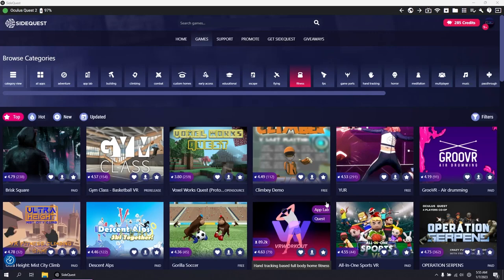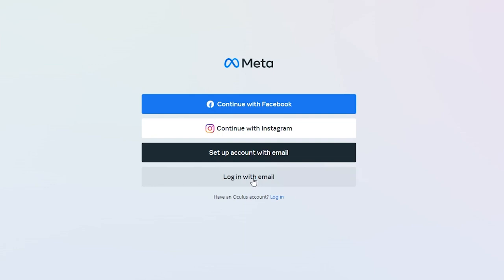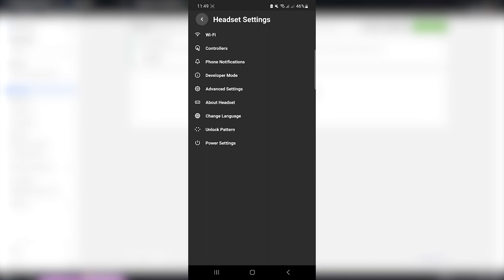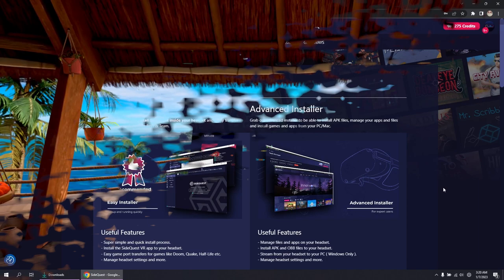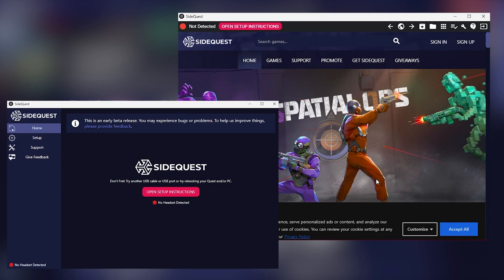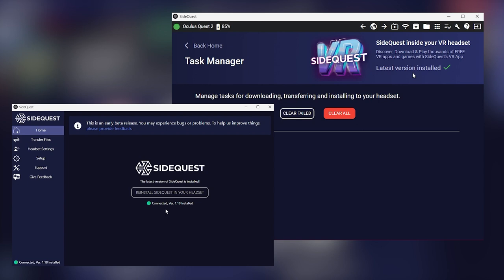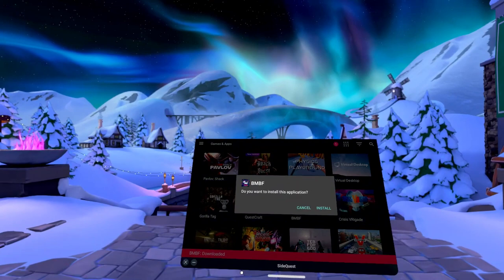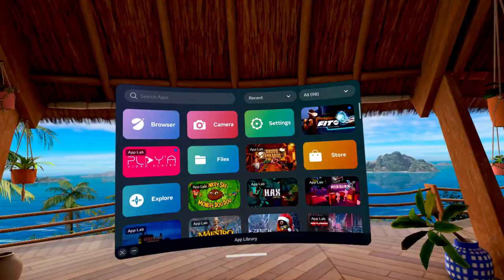SideQuest VR Easy Setup 2023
Install SideQuest without a PC or an Android! No cables needed anymore!